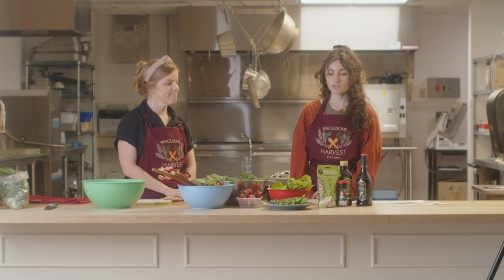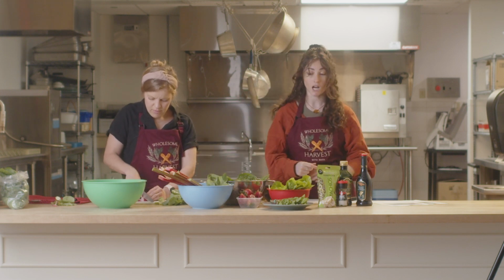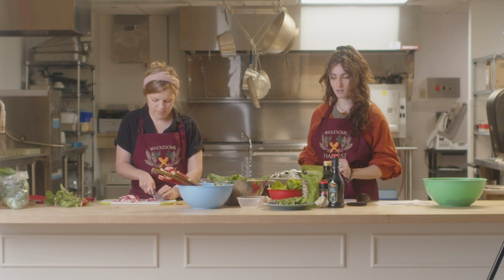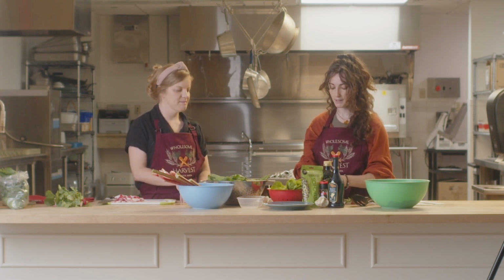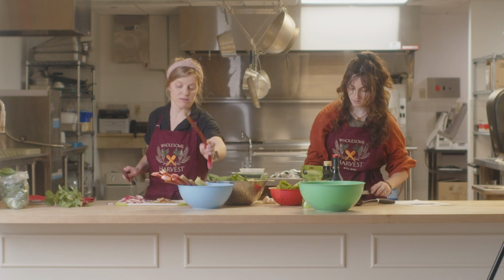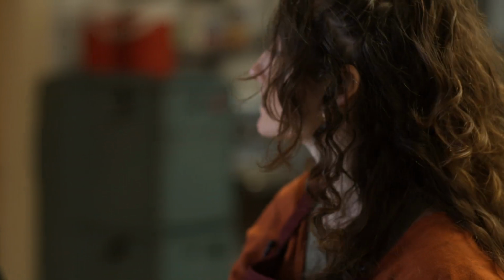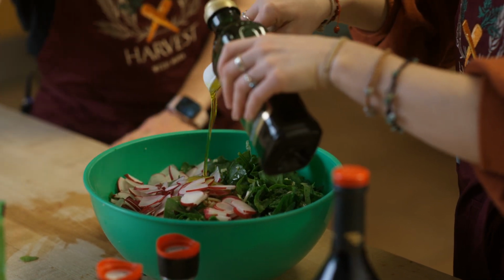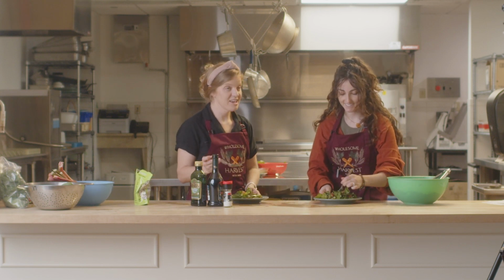Wholesome Harvest With Maya - Episode 3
NCM Hub is excited to announce a new cooking show called Wholesome Harvest with Maya with Maya, the Multimedia Production Manager as the Chef! We are lucky to be partnering with Nourishing the North Shore where they are providing us seasonal veggies from local farms for each episode. Nourishing the Northshore is a food organization that deals with food insecurity and delivers CSA boxes as well. Tany Blasko, who is the Development Manager at NTNS (Nourishing the North Shore) joins us each show to give a little info about NTNS and the farms they work with. Wholesome Harvest with Maya strives to cook recipes that are veggie based, and health conscious.

In our third episode this month, we made a summer salad with rhubarb, spinach, radishes, from Cedar Rock Gardens farm in West Glouscter, MA.

We hope you enjoy this episode! (We post the episode every third Wednesday of each month). Comment with any recipe you want us to try as well accommodating to any dietary restrictions like gluten-free, dairy-free, or vegan options into our recipes.